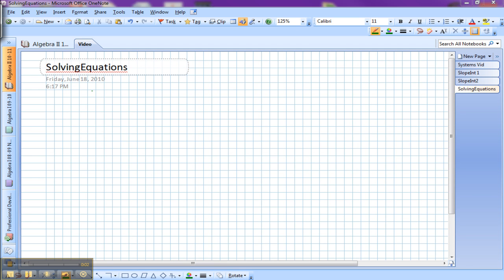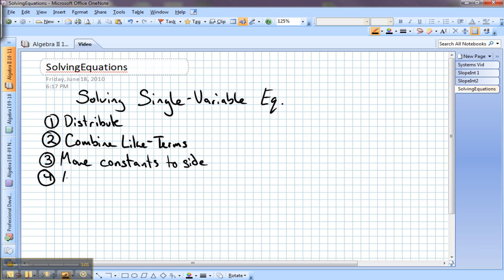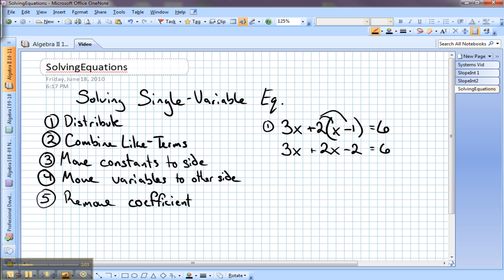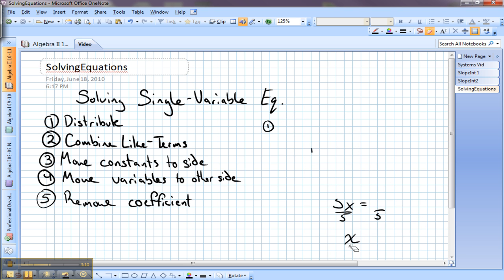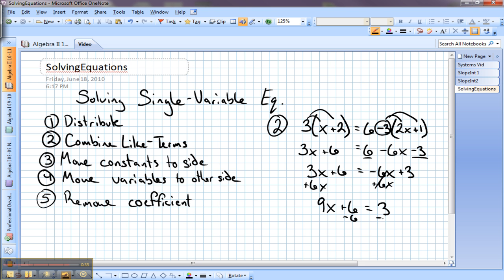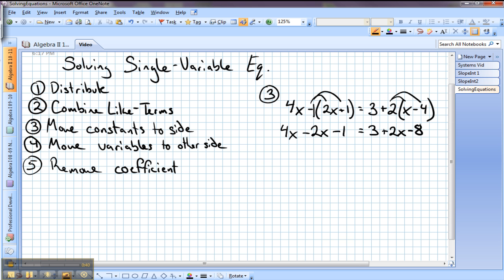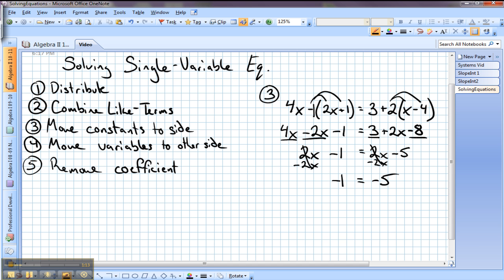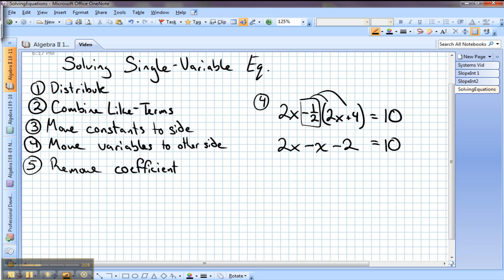SolvingSingleVariableEquations.mp4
This is an introduction to solving single-variable equations w